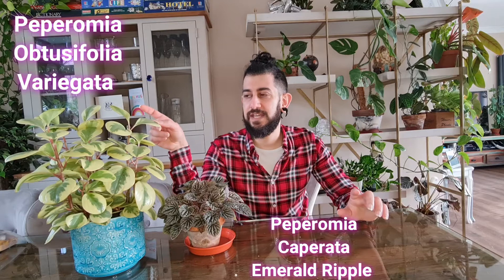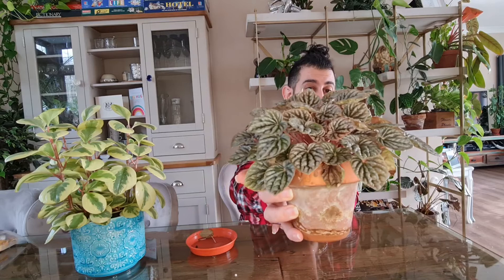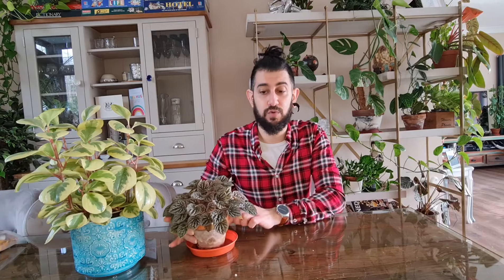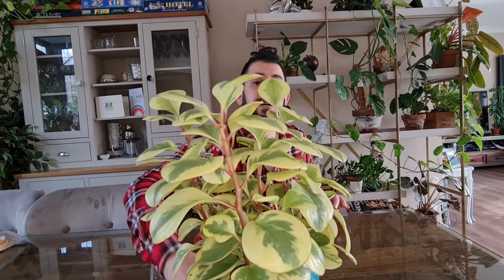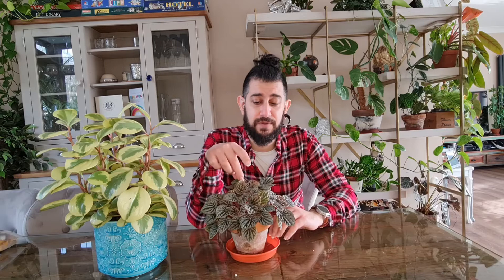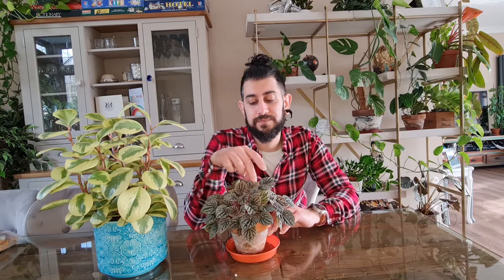Peperomia, the perfect plants for small spaces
Do you have a small space?
Do you want to get some easy care houseplants that will not grow massive?

Then definately give peperomia a try and give your space a touch of green and inject some interesting textures to your home decor